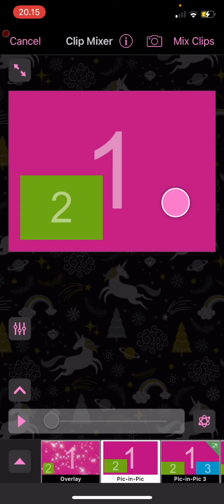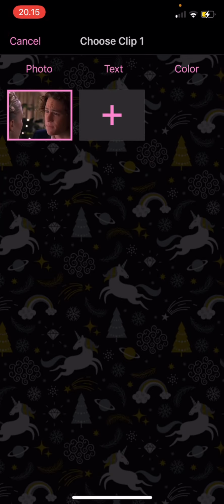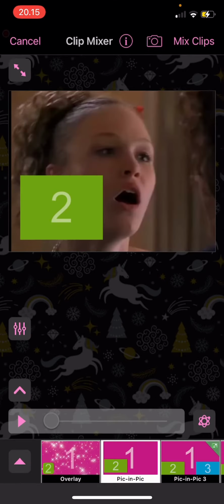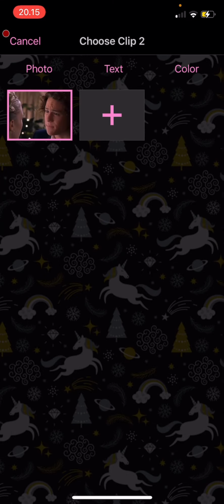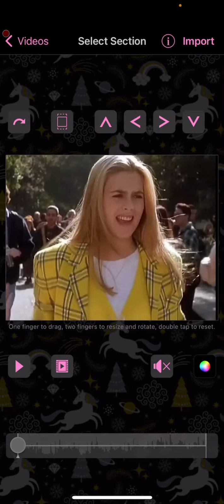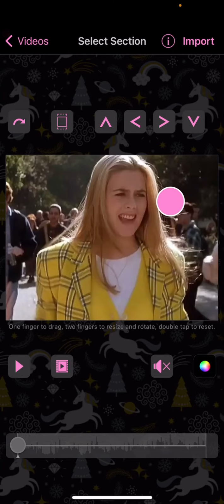Picture In Picture Tutorial In Video Star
Create this picture in picture video on Video Star by watching this tutorial.